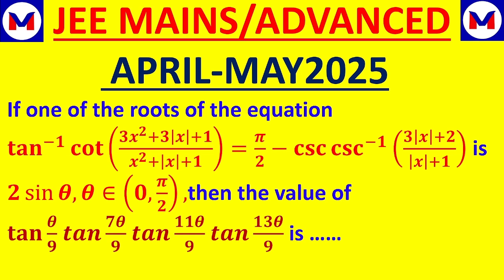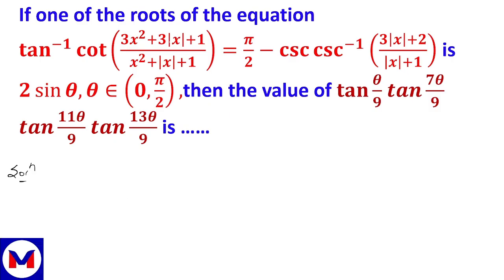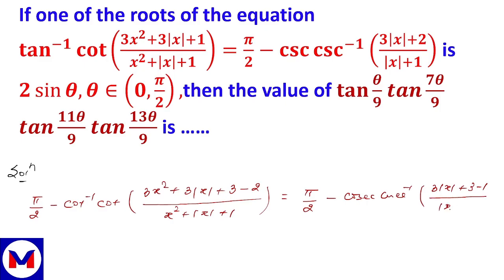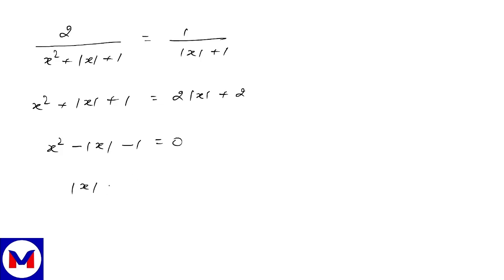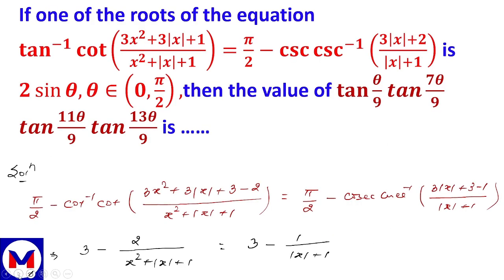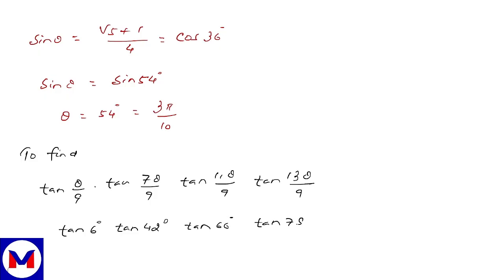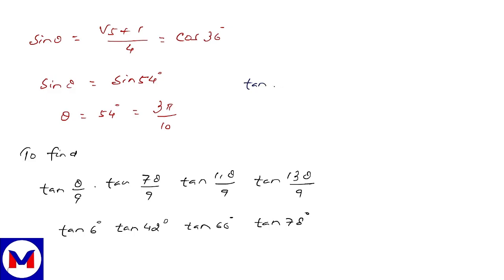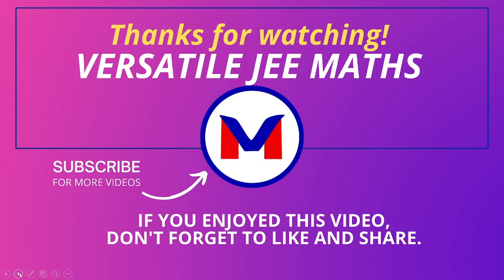CRACK JEE APRIL 2025: Advanced Trigonometry Problems from FIITJEE AITS|Jee Mains 2025 Strategy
Find 𝐭𝐚𝐧〖𝜽/𝟗〗 𝒕𝒂𝒏〖7𝜽/𝟗〗 𝒕𝒂𝒏〖11𝜽/𝟗〗 𝒕𝒂𝒏〖13𝜽/𝟗〗
If one of the roots of the equation  tan^(−𝟏)⁡𝐜𝐨𝐭〖((𝟑𝒙^𝟐+𝟑|𝒙|+𝟏)/(𝒙^𝟐+|𝒙|+𝟏))=𝝅/𝟐−𝐜𝐬𝐜〖cosec〗^(−𝟏)⁡((𝟑|𝒙|+𝟐)/(|𝒙|+𝟏))  〗
is 𝟐 sin𝜽⁡,𝜽∈(𝟎,𝝅/𝟐)

WATCH THIS  VIDEO TO SCORE FULL MARKS IN JEE MATHS ! HIGHER MATHEMATICS FOR B.Sc., M.Sc., MCA ENTRANCE ( NIMCET, BHU, JNU),GATE , M1, M2, M3 , NUMERICAL METHODS, OPERATION RESEARCH FOR ENGINEERING STUDENTS.

This video will guide you through the intricacies of trigonometry, a crucial topic for the JEE Mains 2025 exam. You'll explore key concepts, practice problem-solving strategies, and gain insights into the most relevant aspects of trigonometry from the Allen Test Series.

Welcome to VERSATILE JEE & HIGHER MATHS! 📚✨

Dive into the world of mathematics with expertly crafted videos covering:

JEE Mathematics: Simplified problem-solving techniques, in-depth explanations, and time-saving tips.
Higher Mathematics: Advanced concepts explained in an easy-to-understand manner for enthusiasts and learners alike.
Whether you're a student preparing for JEE, an aspiring mathematician, or simply passionate about math, this channel has something for everyone!

Your one-stop destination for mastering JEE Mathematics and exploring Higher Mathematics concepts. Whether you're a JEE aspirant aiming for top ranks or a math enthusiast diving into advanced topics, this channel offers:

📚 Comprehensive lessons on key JEE topics
🔢 Advanced problem-solving techniques
💡 Conceptual clarity through detailed explanations
✅ Tips, tricks, and strategies to ace your exams